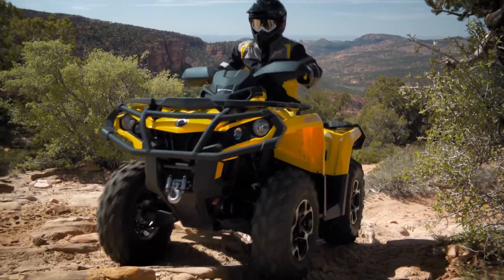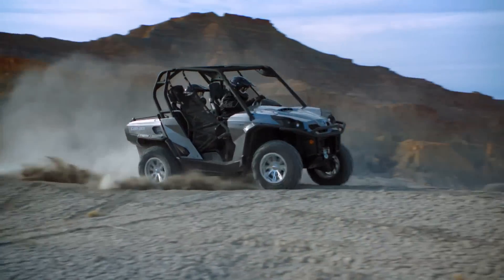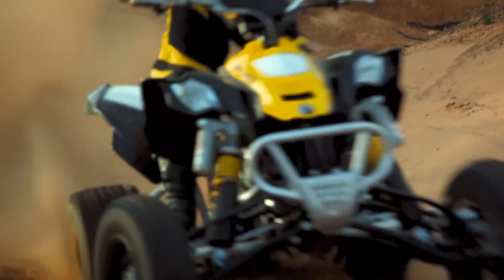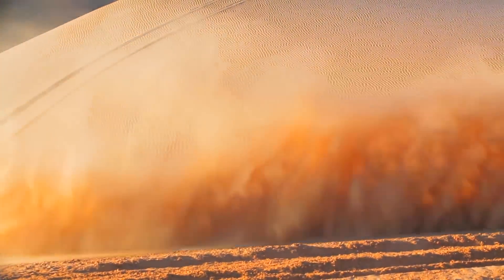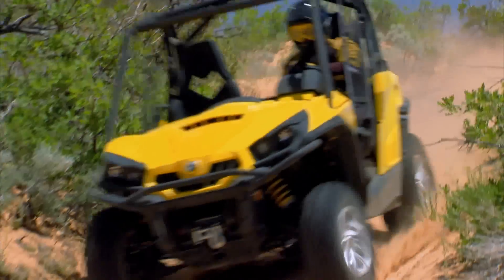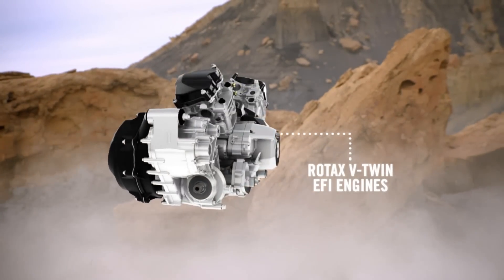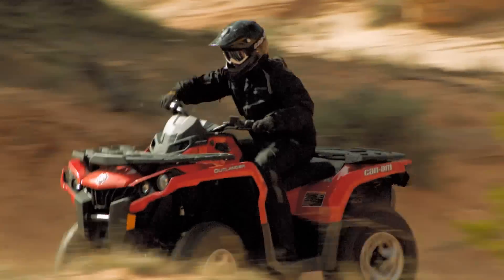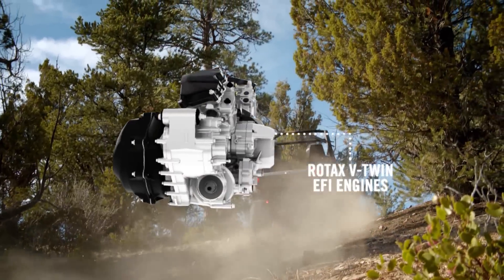40.4-hp Rotax 500 V-Twin, liquid-cooled EFI engine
This powerful 40.4-hp engine is liquid cooled with SOHC with 4 valves per cylinder and features 2 injectors for a precise fuel delivery and throttle response. The only V-Twin in its class.